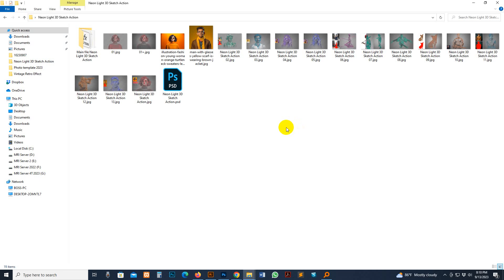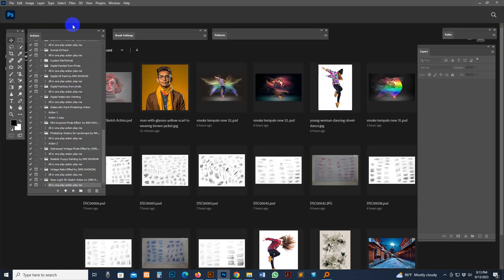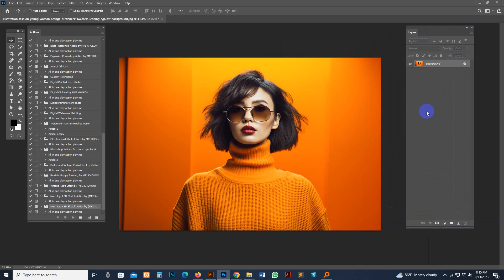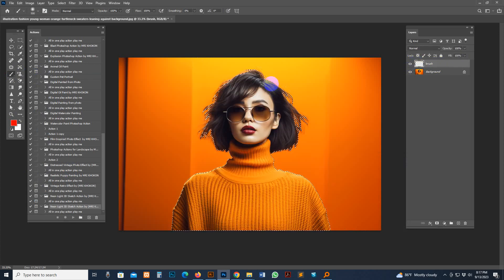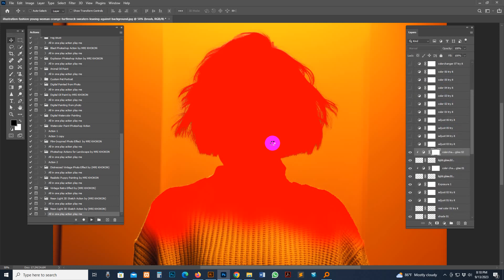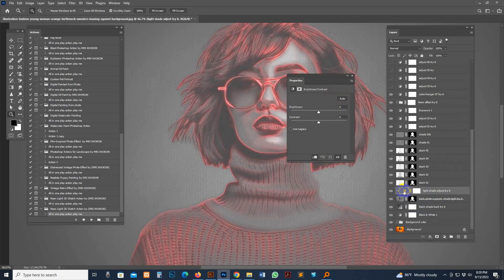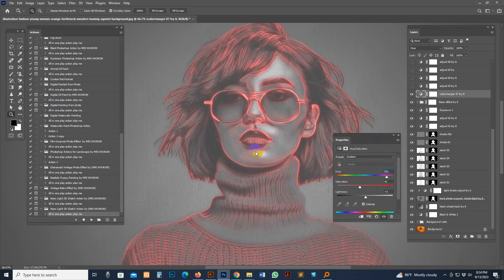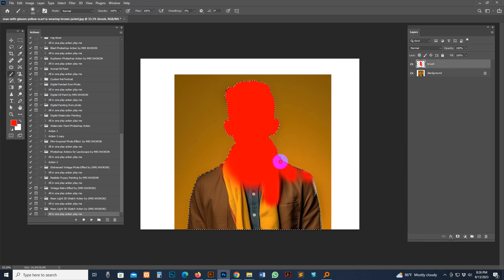Photoshop 3D Neon Light Sketch Tutorial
About the product:

"Discover how to effortlessly create stunning Neon Light 3D Sketches with our easy-to-use Photoshop Action. This step-by-step tutorial will guide you through the process, making it simple even for beginners. With just a few clicks, you can transform your regular sketches into glowing neon masterpieces.

Our Photoshop Action is designed to save you time and effort. No more painstakingly tracing and coloring each line – this action does it all for you. Plus, it's fully editable, allowing you to customize the neon effect to suit your artistic vision. Whether you're a digital artist or just looking to add a unique twist to your pencil sketches, this tutorial is for you.

Join us as we unlock the secrets of creating captivating neon light sketches. Embrace the power of Photoshop to bring your drawings to life with a vibrant and electrifying glow. Elevate your art to a whole new level with this incredible technique."

• Helpfile includes how to usage

• 20+ Unique color adjustment

• Compatible with Photoshop CC2015.5, CC2017, CC2018, CC2019, CC2020,CC2021, CC2022, CC2023+ English Version.

Our Support:
Are you confused about how to use the product, no problem, we will give you Live support.

You can message the mentioned information
Get support very quickly

Hire Me!
If You Are Looking For A Creative Designer.
We Are Available.
Design Customize, New Design, or Any other Design.
Just knock me!